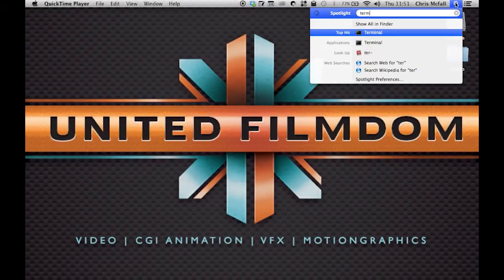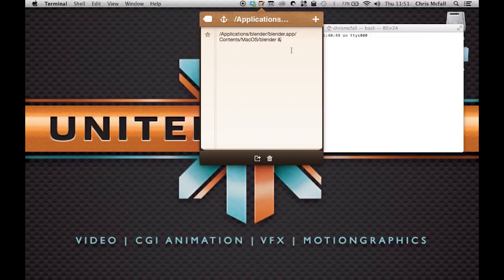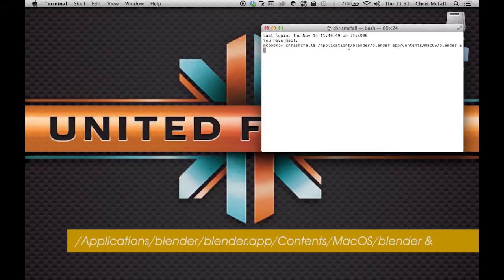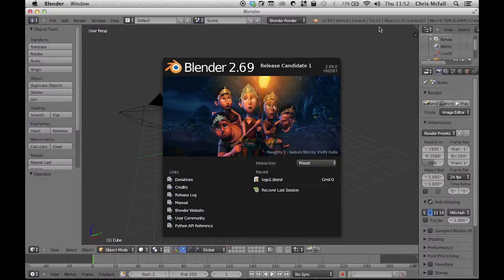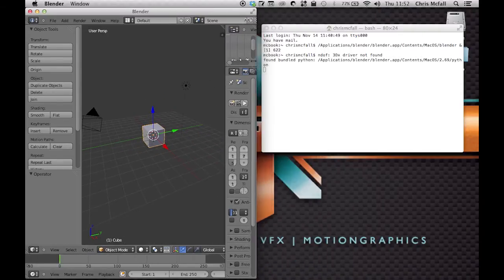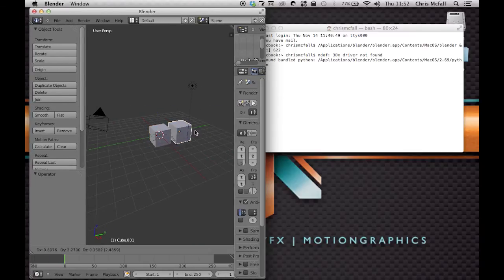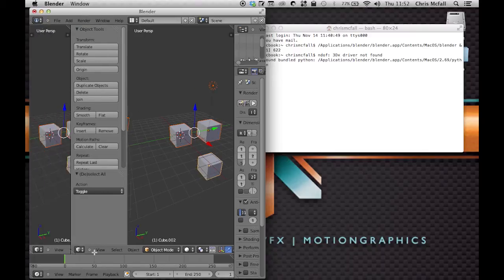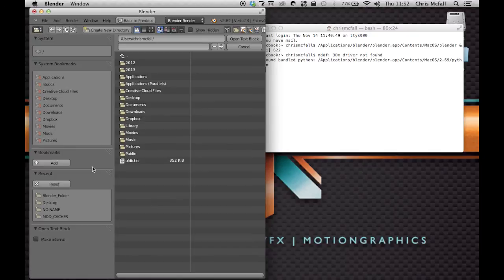Quick Tip: How to open Blender Console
Blender 2.6 On Mac OSX is Great software but unlike its PC Sibling getting the terminal or console open to get feedback can be tricky... Here's a quick tip to show you how.